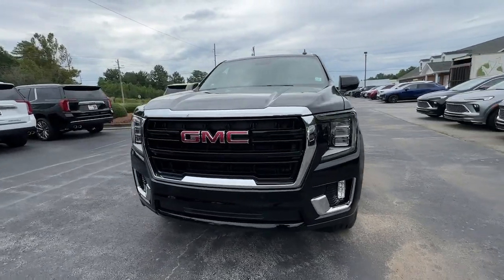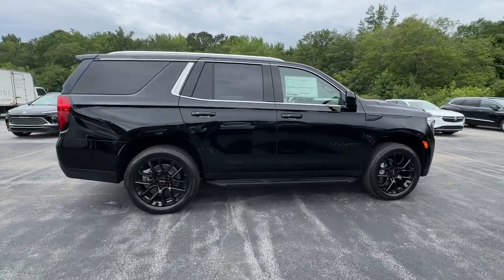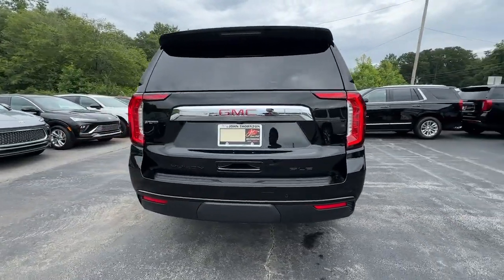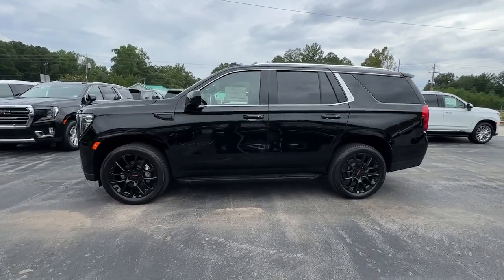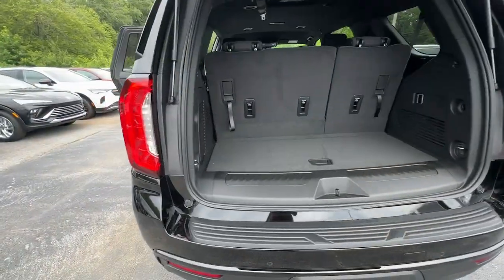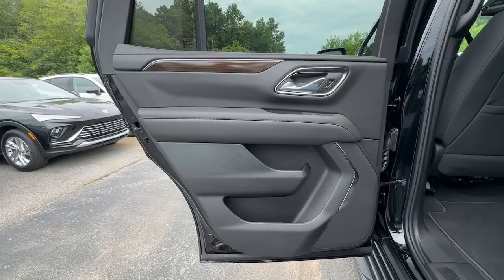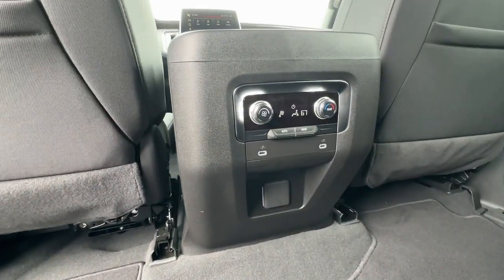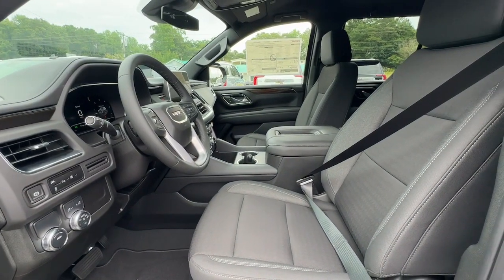2024 GMC Yukon SLE Franklin, Atlanta, Marietta, Newnan GA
New 2024 GMC Yukon SLE available at John Thornton Cadillac Buick GMC located in 1492 N Park Street, Carrollton, GA, 30117.

Here is a wonderful   2024  GMC Yukon. Here's a stylish Yukon that's built to work hard but make it look and feel easy. Impressive towing capability, a smooth, quiet ride, luxurious cabin with oodles of cargo space, touchscreen infotainment with smartphone integration,   and head-turning good looks make this family-friendly, 3-row SUV the perfect choice. The following are some of this vehicles highlighted options: Apple Carplay®/Android Auto®, Lane Departure Warning, Keyless Entry, Navigation System, Satellite Radio, Power Passenger Seat, Heated Mirrors, Fog Lamps, 3rd Row Seat, Rear A/C. Spacious comfort blends with serious capability in this remarkable Yukon. See for yourself when you take it out for a test drive. Our professional staff looks forward to giving you excellent service!